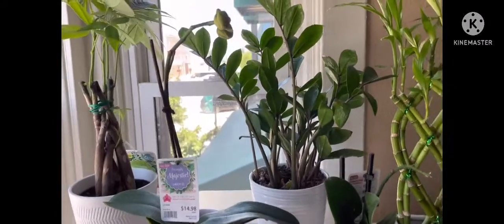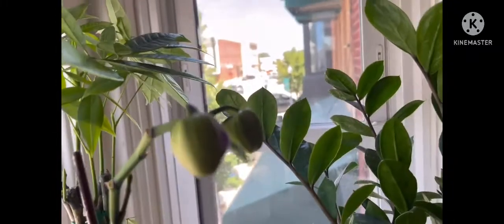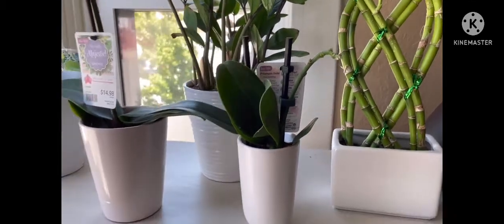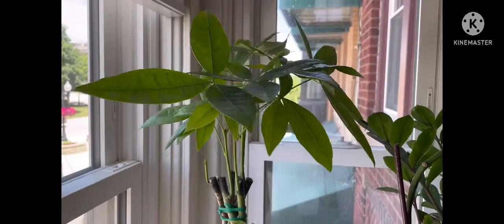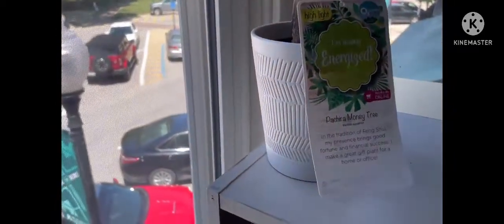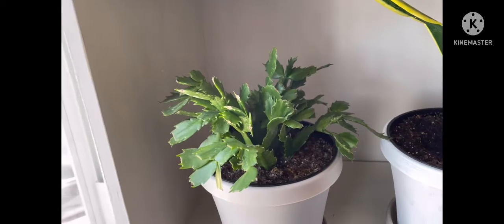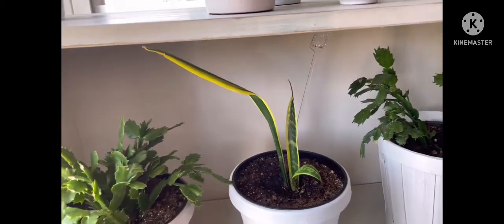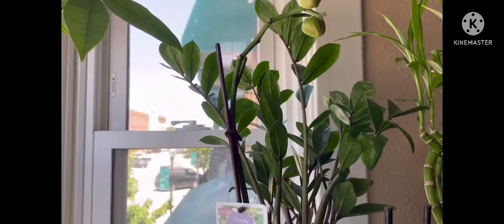My Plant Collections